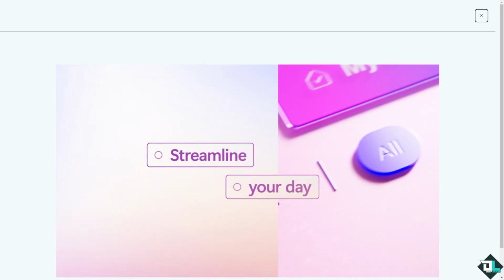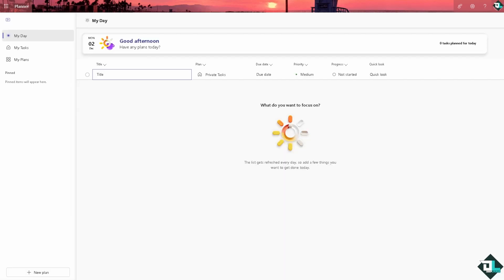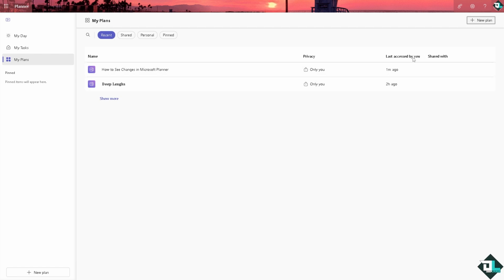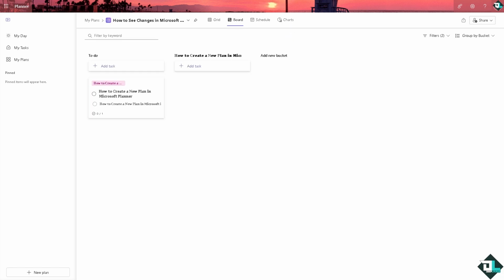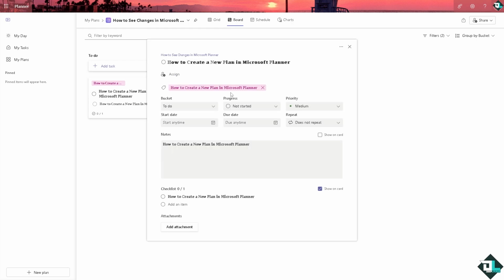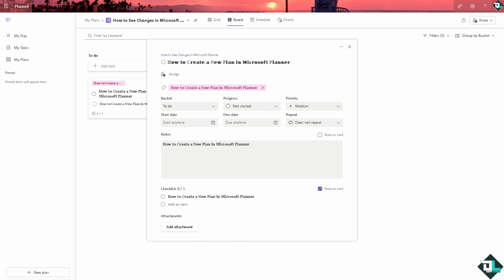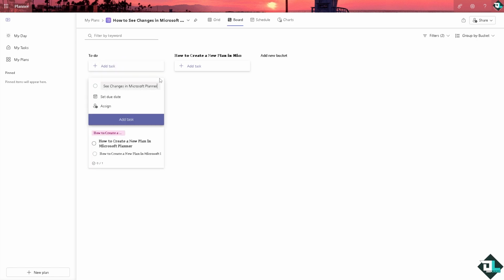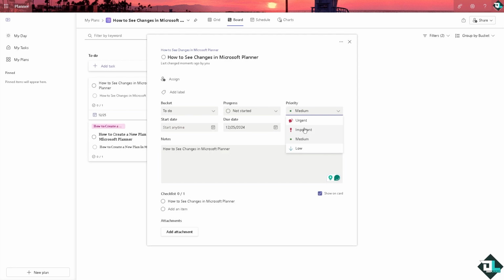How to See Changes in Microsoft Planner (Full 2024 Guide)